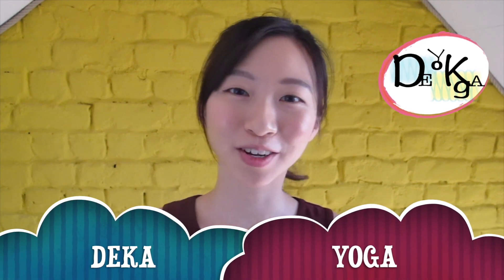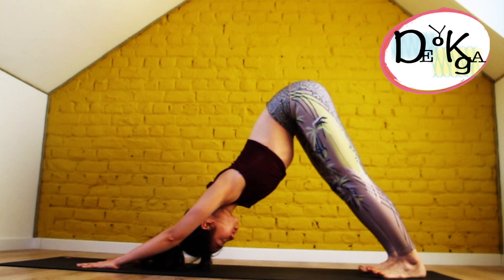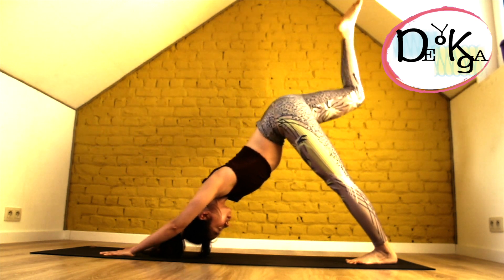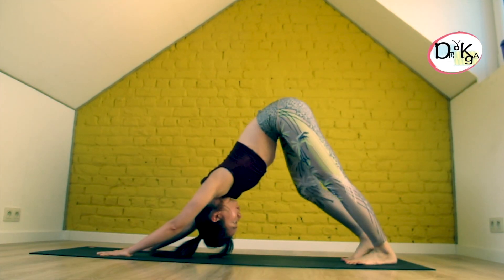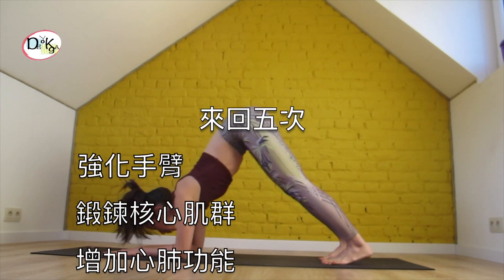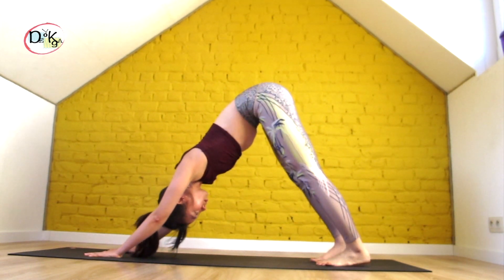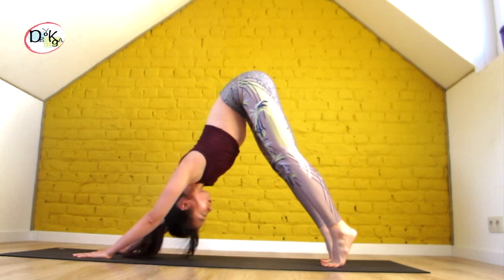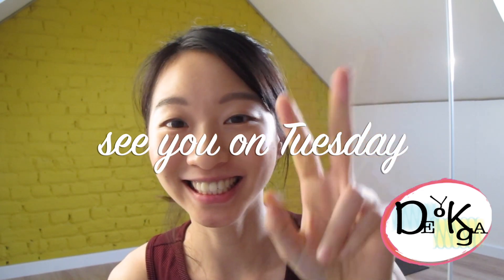Tone up Arms and Core |瑜珈下犬花式密技雕塑身型！核心和手臂練起來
Downward facing dog is a foundational pose in vinyasa flow yoga.
However, this pose can be dynamic in the yoga practice.
There are some variations of downdog, can be three legs dog, twist dog, knee to nose dog or dolphin pose, etc. It all depends on what you want from your practice.

Try to follow along the practice or try these fun downdog variations in your next practice. You will feel a different stretch with each movement. Be conscious and be mindful, listen to your body and follow your own steps, the most important is, breathe in it.

下犬式練久了也許會覺得無趣，這影片提供你一些下犬式變化版嘗試不同花式練習，幫助你認識身體的肌群運用他們來做動作。這些動作當然不用完美，也不需要去跟別人比較，畢竟每個人的身體不同，需要的時間也不同，試試自己的能力，記得隨時回到嬰兒式休息，在做動作的過程不要憋氣，有意識地呼吸很重要，花時間練習，馬上可以看見成果的喔！

If you have any questions about downward facing dog or downdog variations, please leave to comments and welcome to write me any feedback, tell me how you feel after the practice, I'd love to hear from you,
or if you miss the downward facing dog tutorial, go back to watch the downdog Video :
Thanks for supporting and see you on every Tuesday, Namaste:)

這次的麥克風有比較清楚了嗎？如果對於教學內容有疑問，歡迎留言告訴我，歡迎分享你的練習，也可以告訴我你們想看什麼內容的影片，請多多指教，每週二有新影片，請訂閱我的頻道！謝謝大家：）

More Videos 更多影片